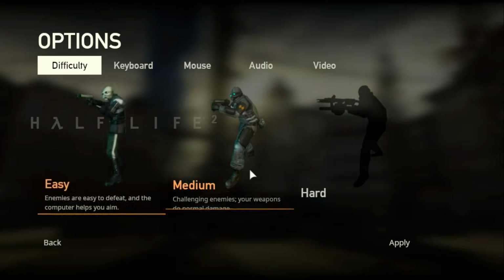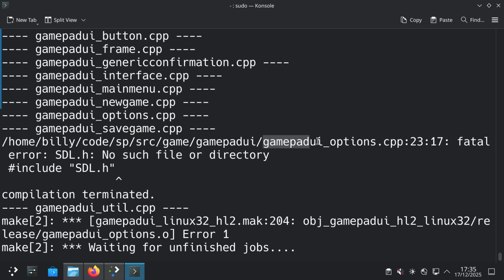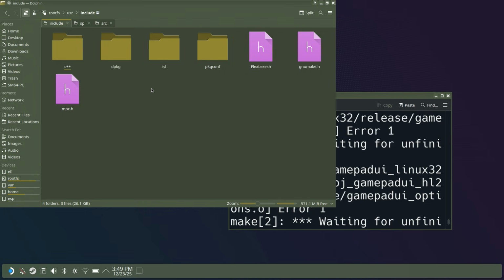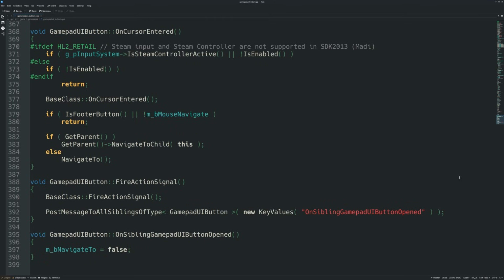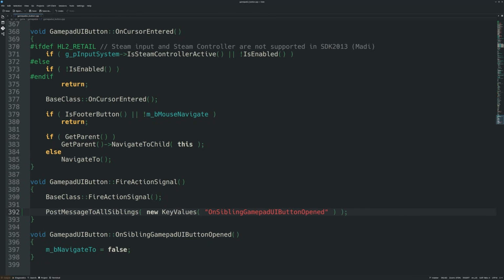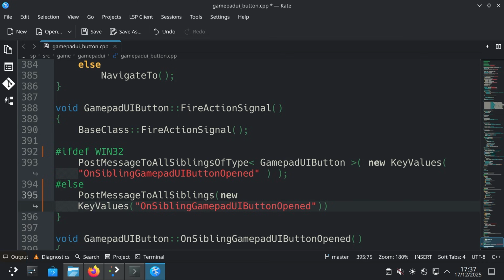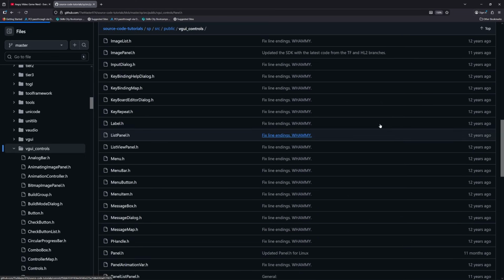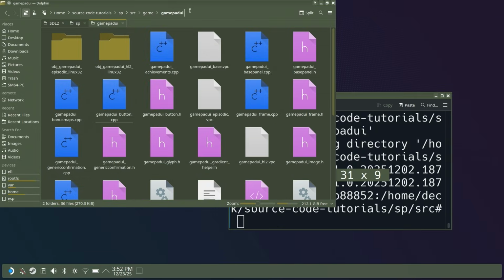Valve Source Code 2013 Tutorial (Episode 31.5): Compiling The Gamepad UI Code On Linux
Hello everyone and welcome to a new (probably short) series of videos I do involving the source code from Valve for Half-Life 2, and some guides on how to do stuff with this code. In this episode, I followup on the Gamepad UI tutorial I did earlier in 2025 by outlining how to compile this code on Linux. I don't go over everything that is required, as I plan on doing a separate video about the setup in the near future. I also talk about a weird issue that I experienced with the Source 2013 Singleplayer tool on Linux, which I also plan on doing a video about soon!

Timestamps
00:00 Introduction
00:32 Compiling the Gamepad UI code on Linux
04:42 Issues with the Source 2013 Singleplayer tool on Linux?
06:04 Outro